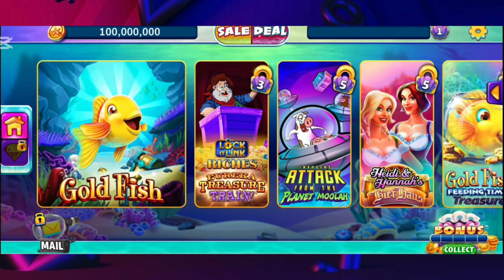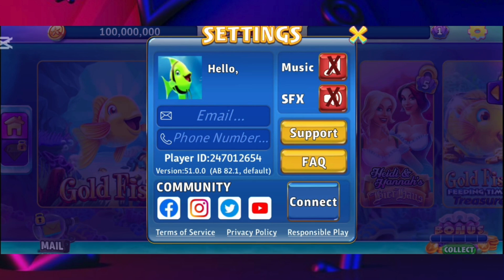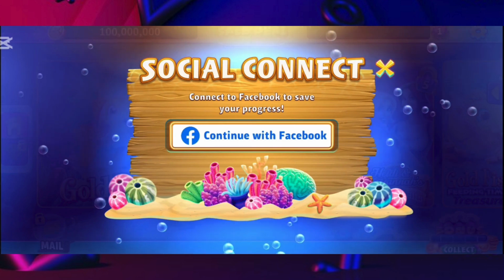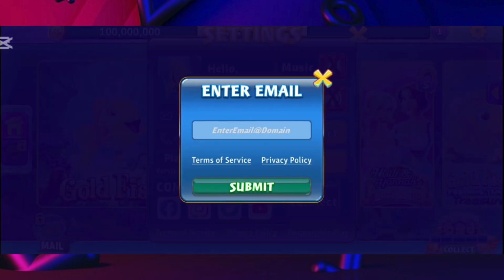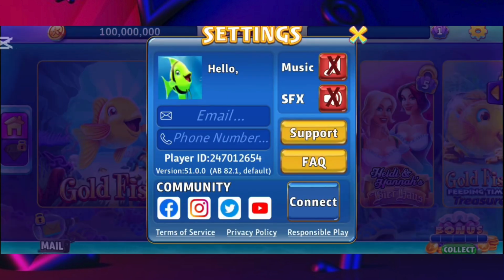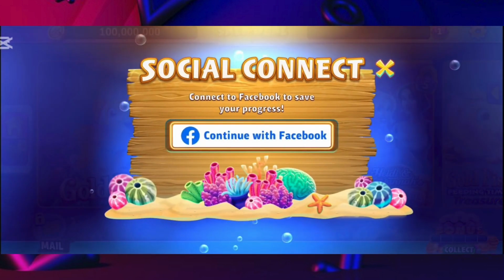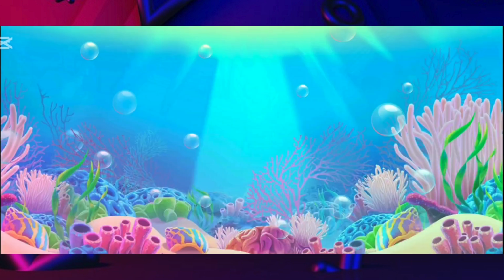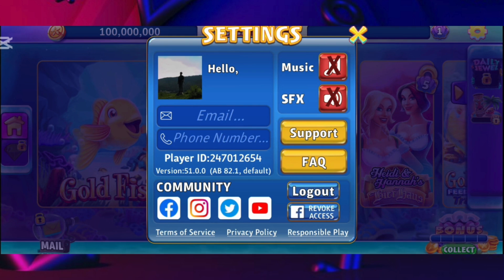How to Login Gold Fish Casino 2025?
Having trouble logging into Gold Fish Casino? Here's how to do it! In this guide, we’ll walk you through the step-by-step process of logging into your Gold Fish Casino account in 2025 on both Android and iOS devices. Whether you're using Facebook, Google, or a guest account, we’ll help you access your casino account easily. Plus, we’ll cover common login issues and provide troubleshooting tips if you're having trouble logging in or syncing your account.